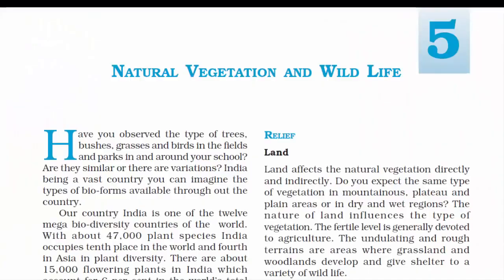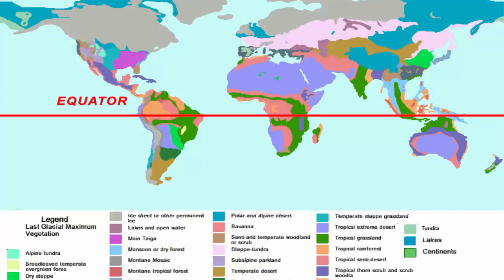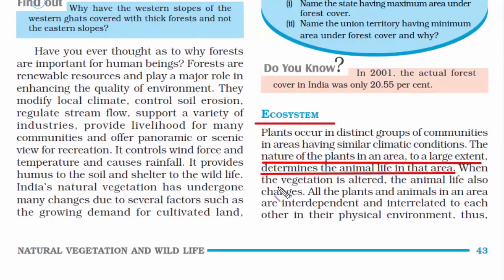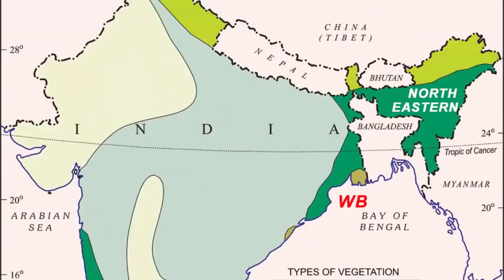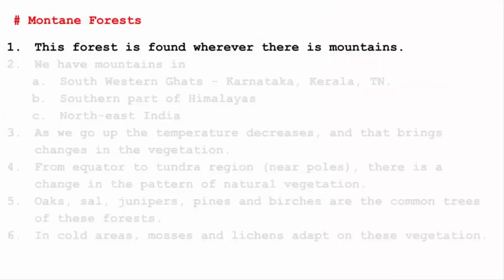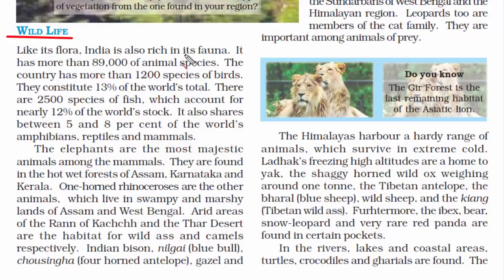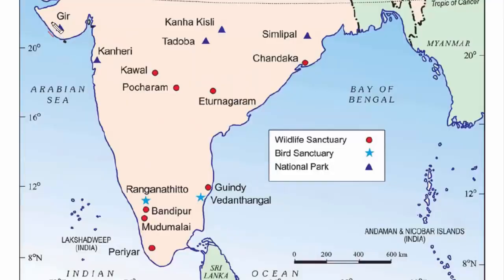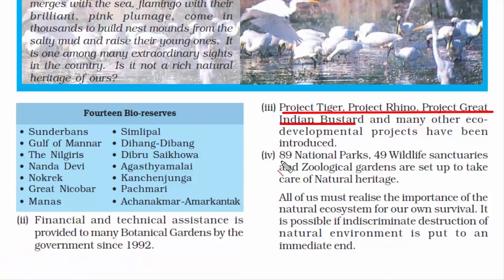9th CH 5 Natural Vegetation and Wildlife